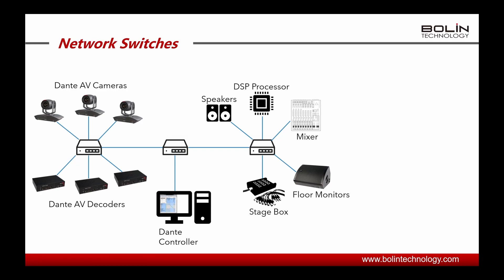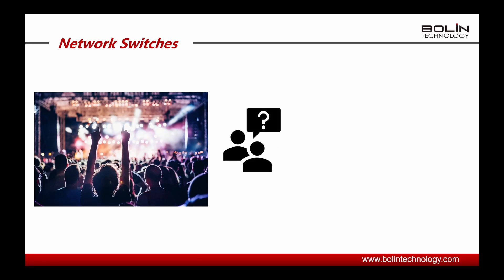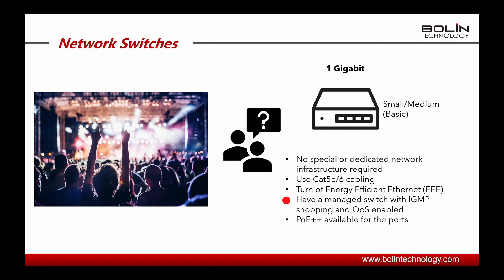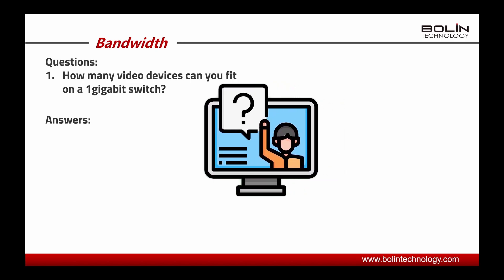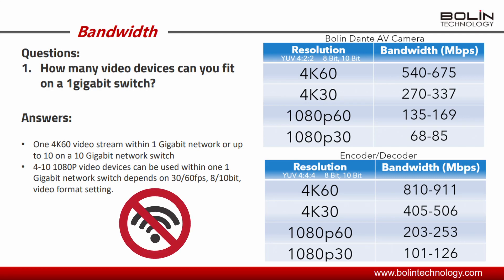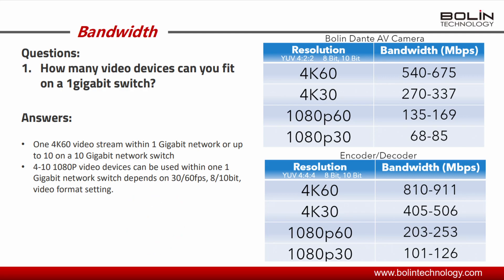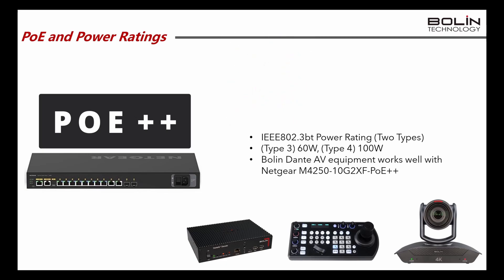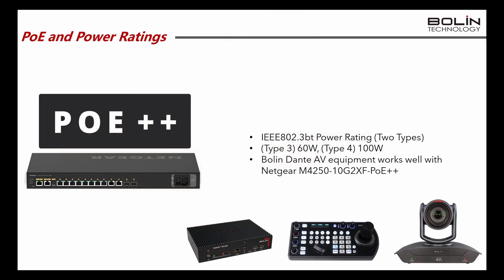Dante AV Networking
Curious about the Networking side of things when it comes to our products? Look no further! In this video, we discuss how to choose the perfect network switch, bandwidth limitations, and POE  🌟